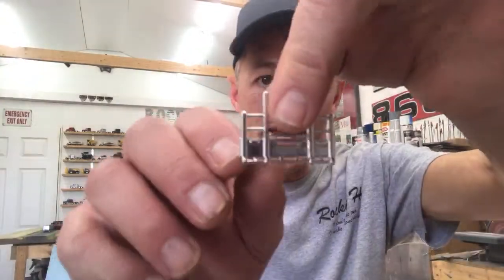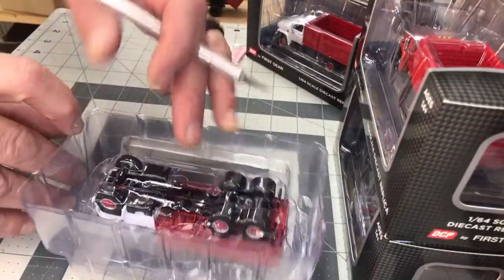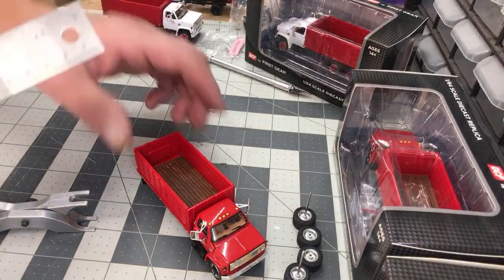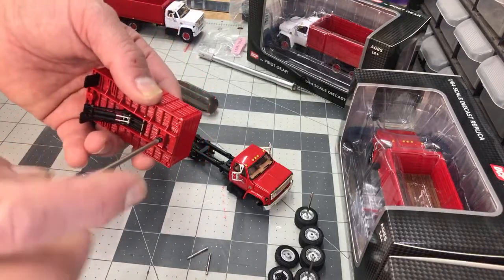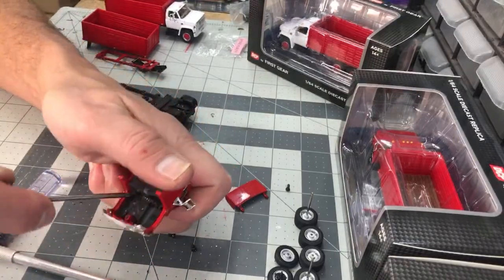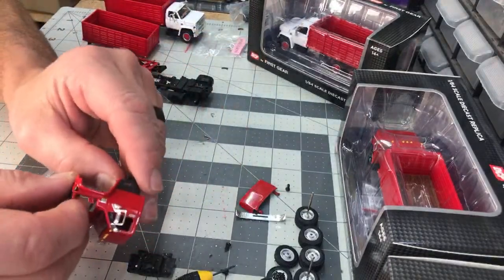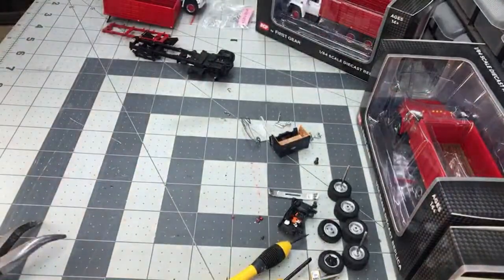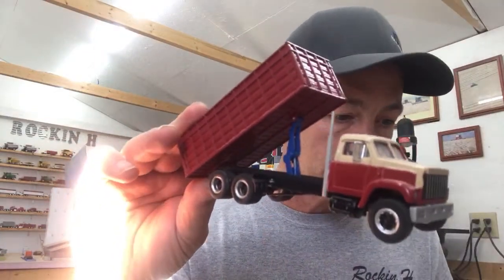DCP C65 Chevy unboxing